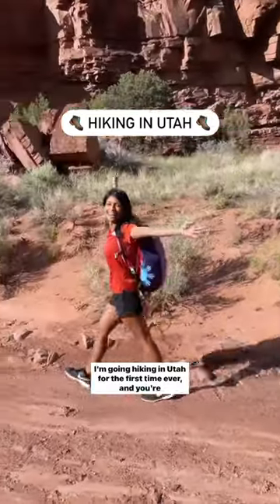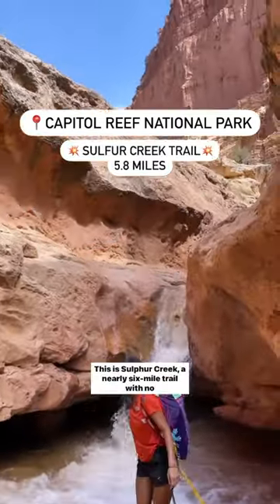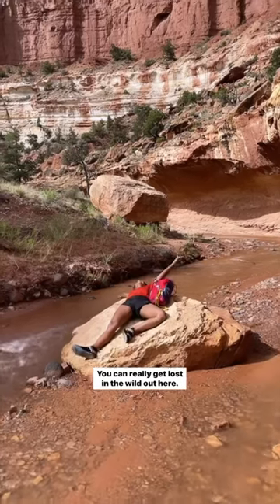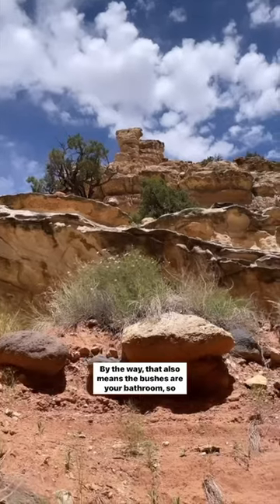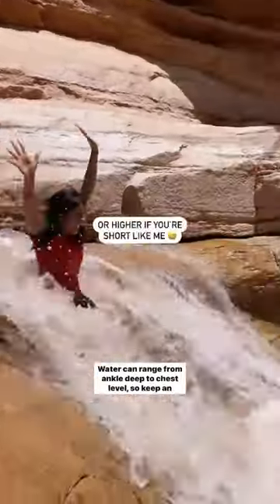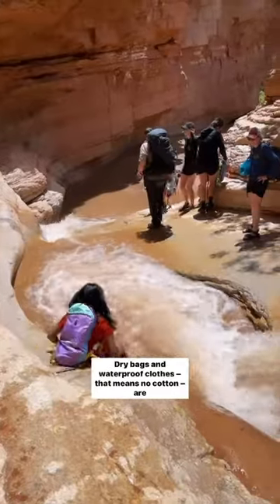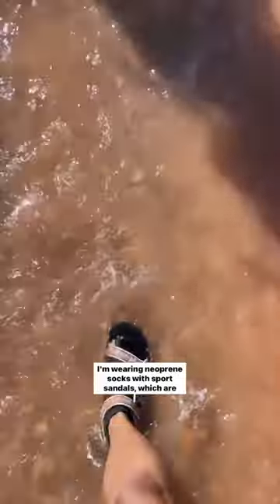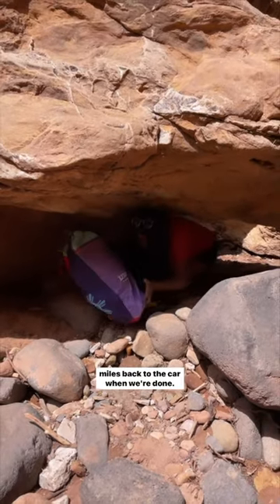Go on a WATERFALL HIKE in Utah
Utah's Mighty 5 national parks – can you name 'em all? – help you get your steps in. Explore Capitol Reef's red rocks, canyons and waterfalls with LP staffer Deepa, who says this is one of the coolest treks she's ever done because of how secluded and untouched the @Visitutah trail is: "I've gone on hikes where people had to line up to get through, so it was surreal to be pretty much the only group there. It felt very special and peaceful."